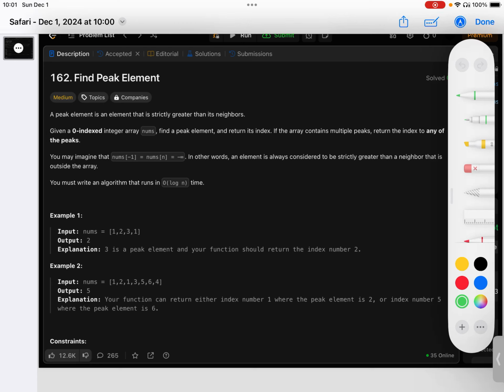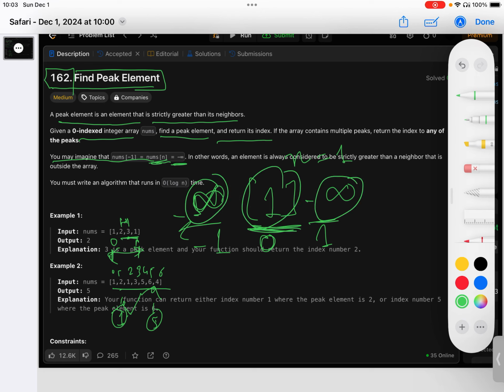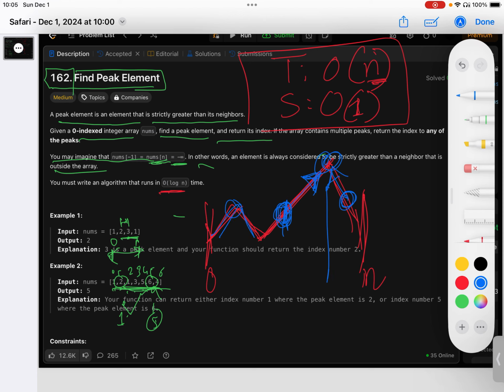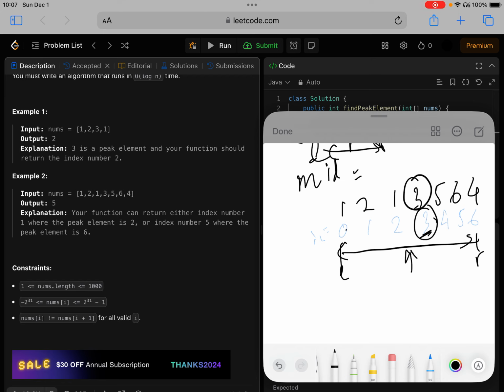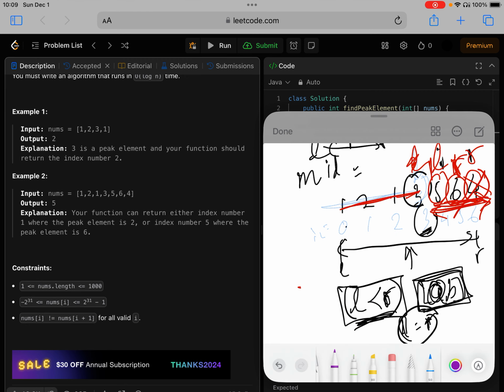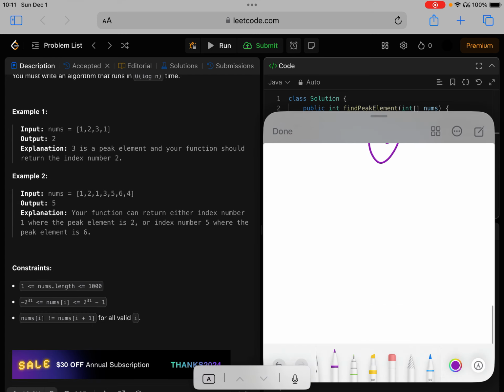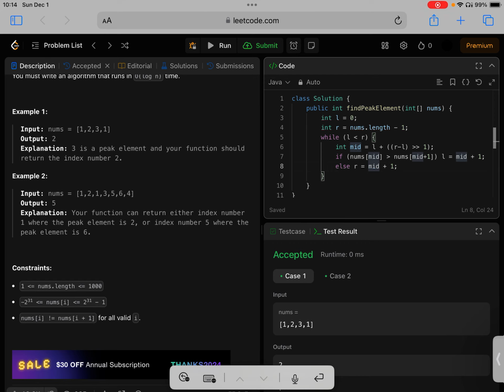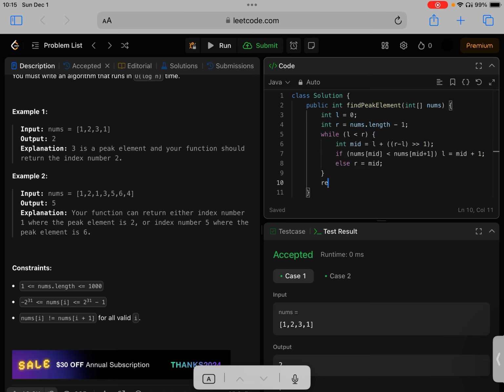LeetCode 162. Find Peak Element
Intuition and solution for this LeetCode problem 162. Find Peak Element.

It can be optimally solved using Binary Search algorithm. With efficient mid point selection avoiding memory overflow, using a floor division, and a logic to reduce the search space in every iteration of the binary search’s while loop. Produces a solution with efficient O(logN) runtime complexity and O(1) space complexity.